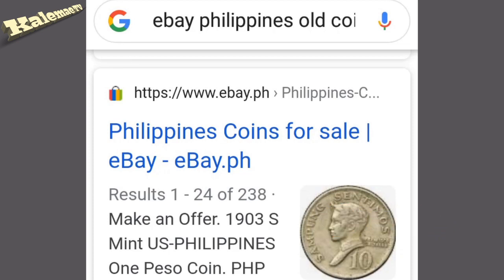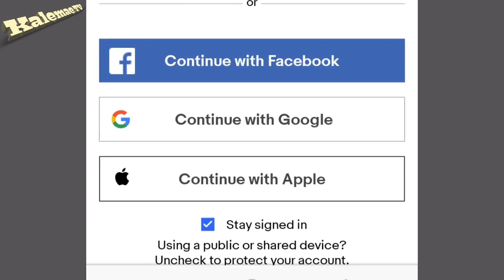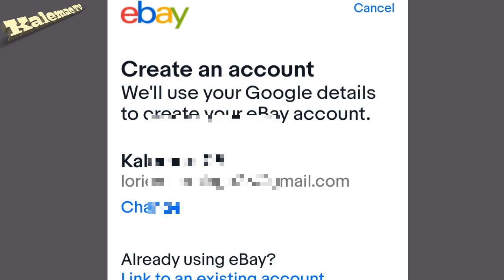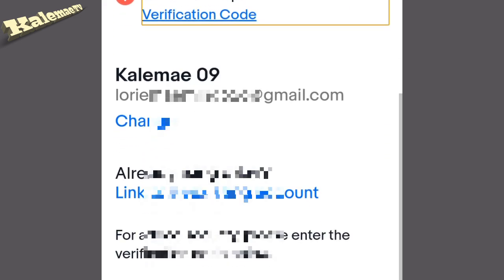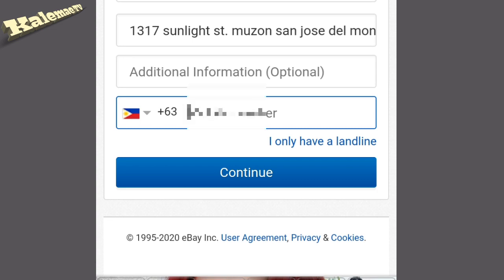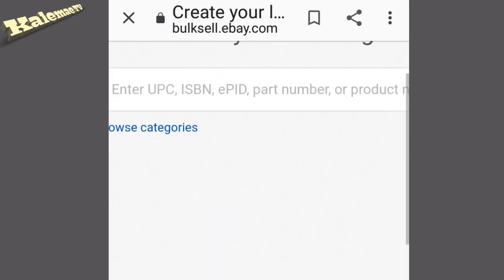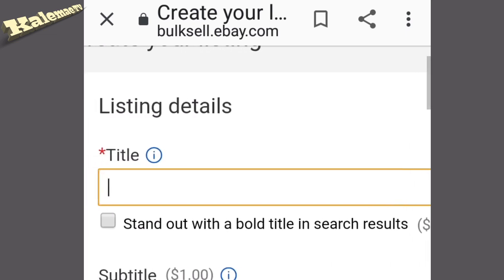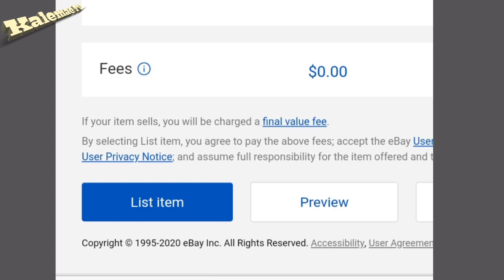How to sell old coins on eBay | tutorial 2020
welcome back guys in this video you'll know how to create an eBay account so you can sell your old valuable coins. hoping this video would help you a lot. thanks and please subscribe my channel also hit the notification bell as well. have a great weekend